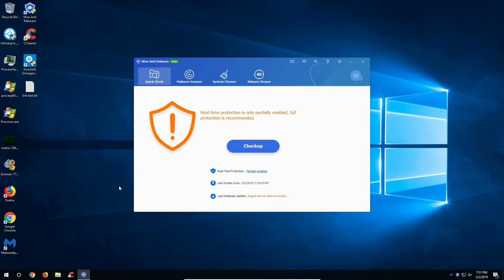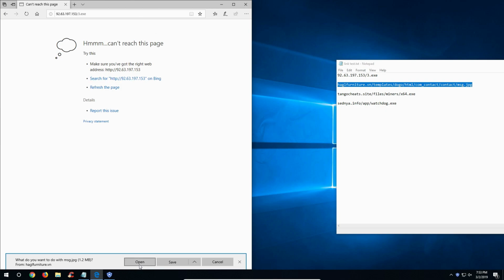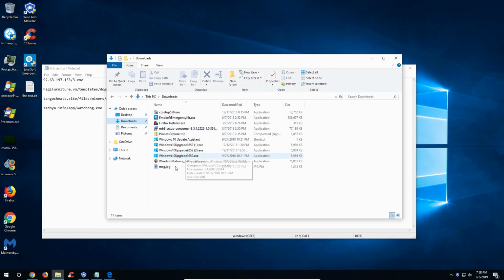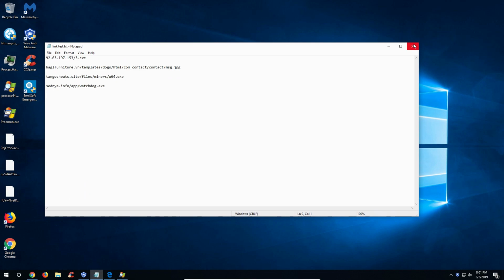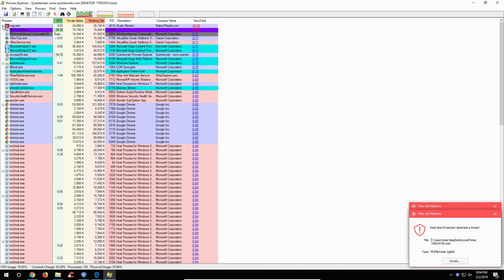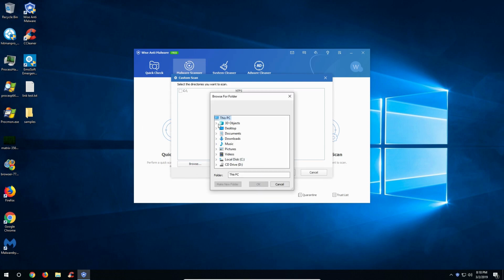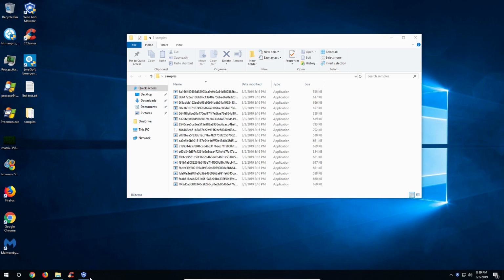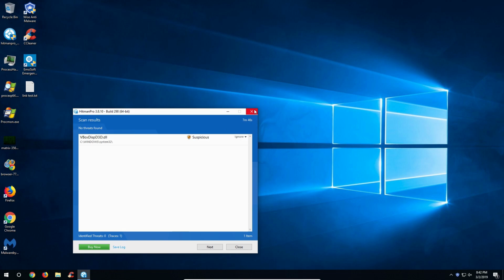Wise Anti-Malware vs Ransomware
Today we will be looking at Wise Anti-Malware as one of you have requested. I hope you all enjoy the review, I wasn't too sure about this one.
But I hope you all enjoy the video anyway!